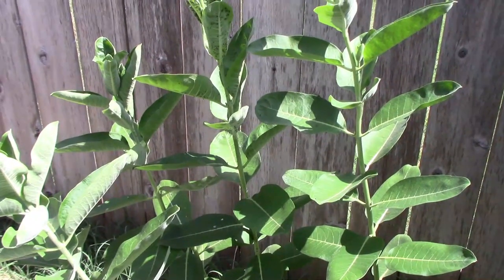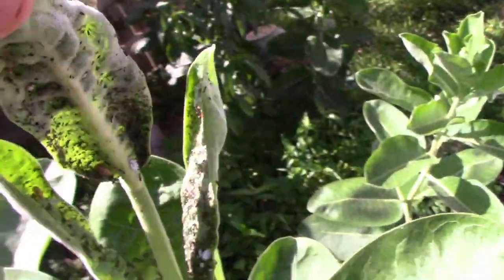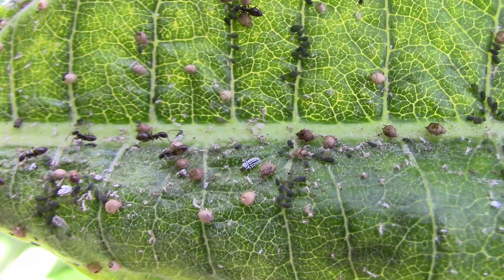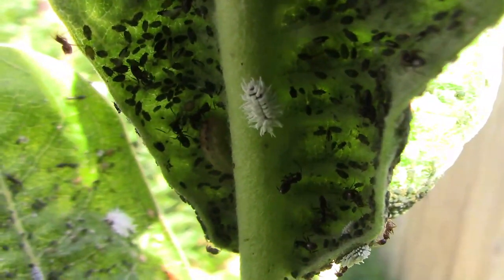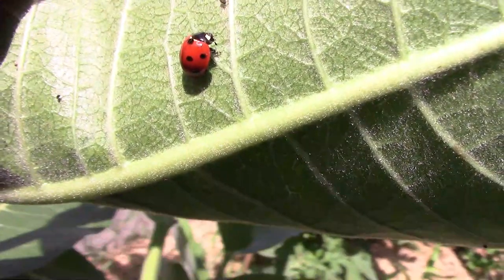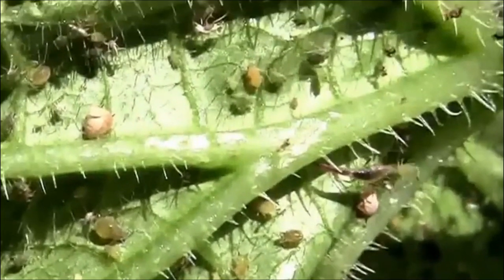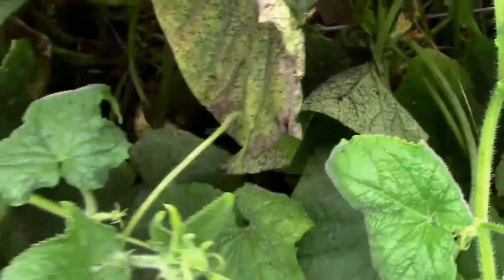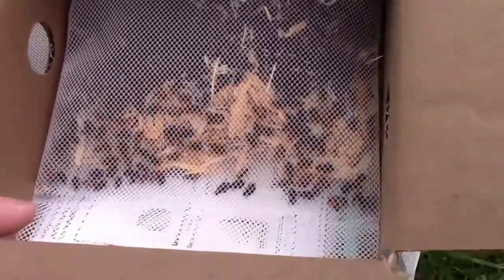Aphid Killers - 5 Insect Larvae That Love To Eat Aphids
Before you grab the spray for those aphids, take a look and see if you have some natural predators already helping you out. In this video I'll show you 5 different insect larvae that love to eat aphids. When you get quite a few aphids, it's not uncommon to have natural predators move in and start eating them almost right away. If you spray the aphids you could be killing some valuable predatory insects that can help keep those aphids in check if they arrive soon enough. Nature has a way of balancing things out, so sometimes it's best to not get in the way. It's a judgement call though as to whether the aphids are completely out of control. It's up to each person to decide how to take care of aphid infestations. For me, I like to let nature take care of it when possible.

Live Ladybugs, or Lady Birds (earns commission)